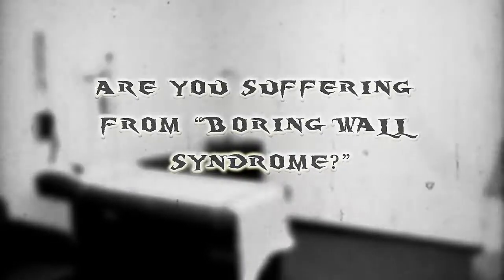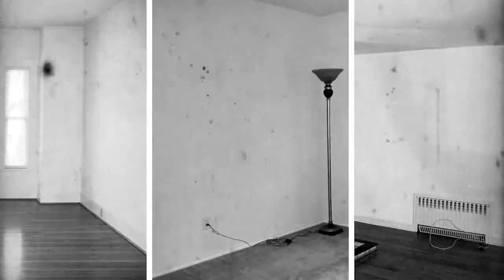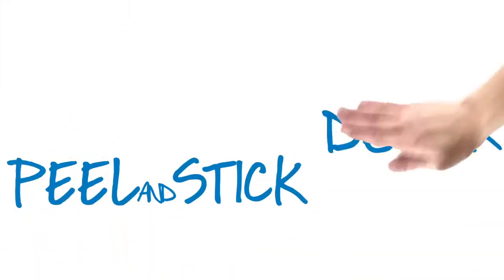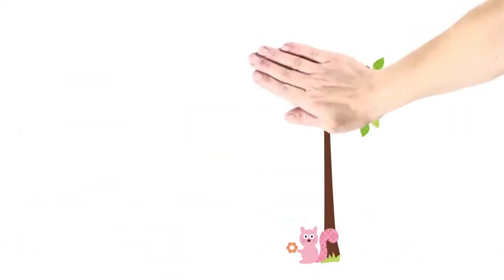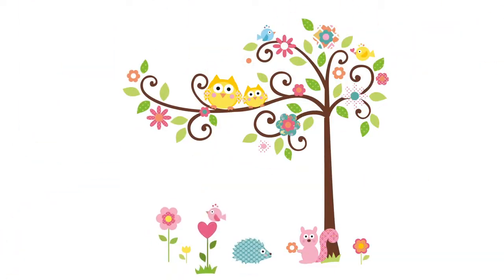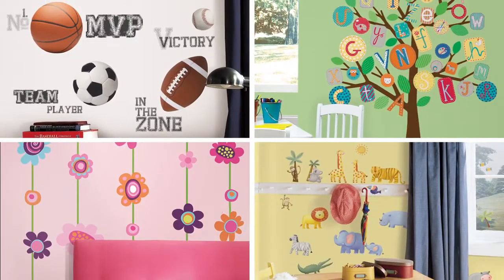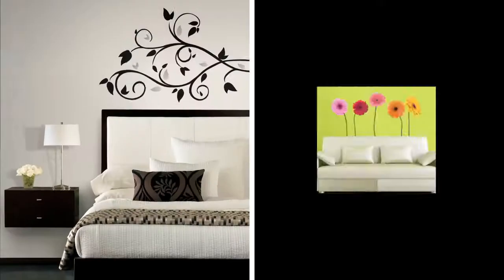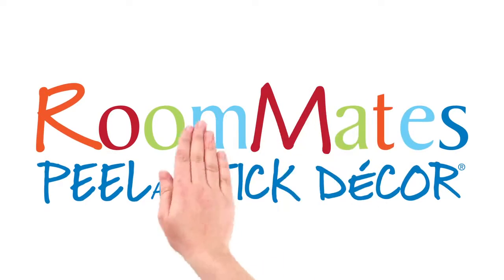Introducing RoomMates Peel & Stick Wall Decals!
Introducing RoomMates! The largest selection of peel & stick wall decals, custom wall decals and wall graphics, wall murals & more. Always fast, fun, easy and affordable.